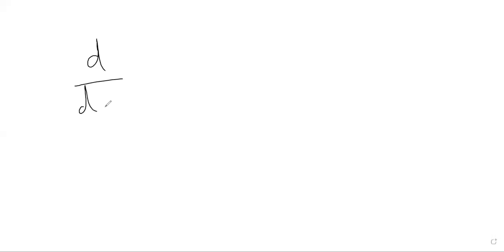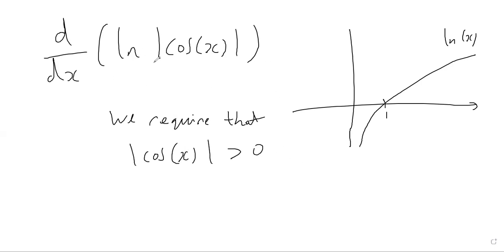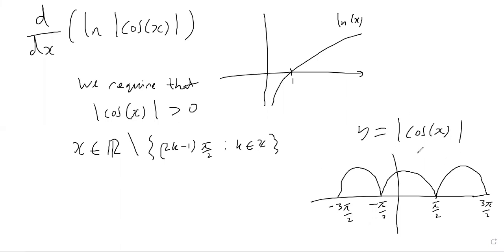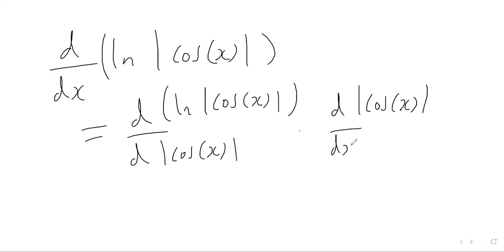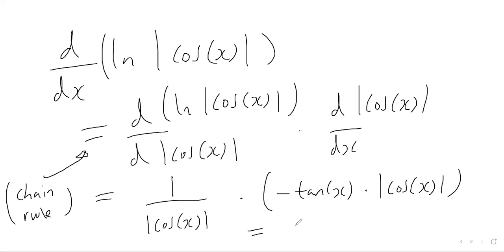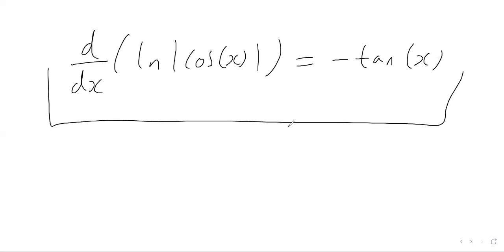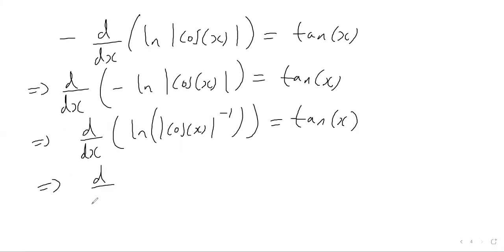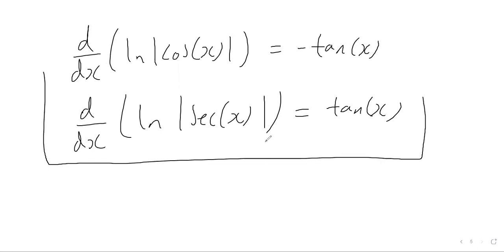HOW TO DIFFERENTIATE ln|cos(x)|??? (NATURAL LOGARITHM, ABSOLUTE VALUE OF COS, COSINE, CHAIN RULE)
In this video we calculate the derivative of the function ln|cos(x)| - the natural logarithm of the modulus of cos(x). We use the chain rule and our knowledge of differentiating both ln(x) and |cos(x)| to do this.